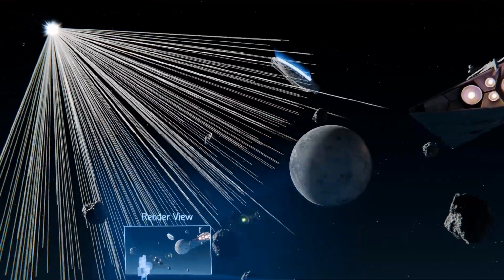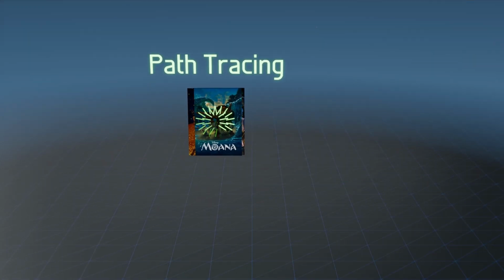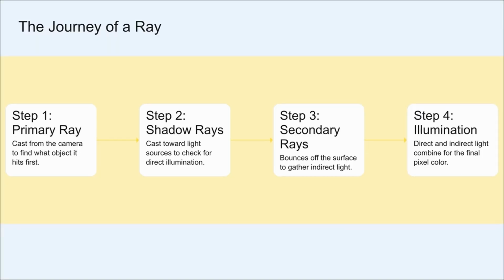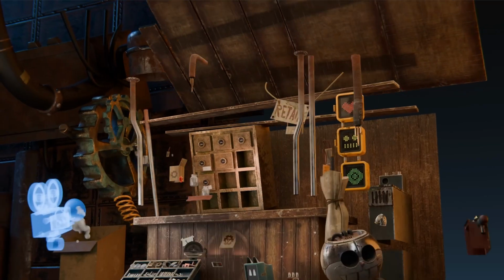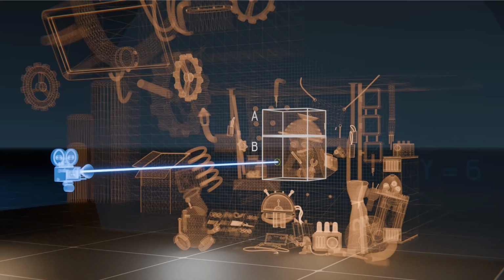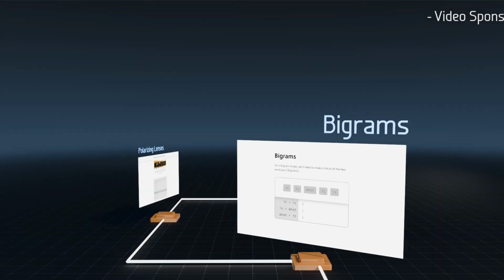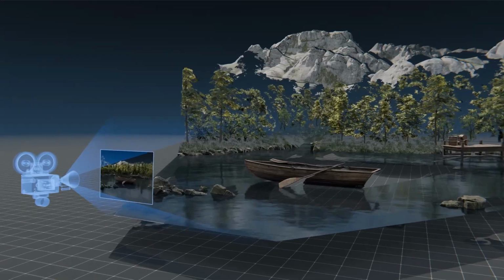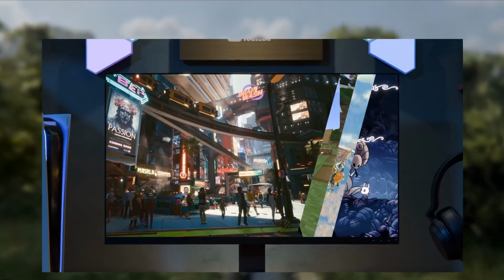The Art and Science of Ray Tracing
Dr Sudheendra S G provides an extensive overview of ray tracing, a computational process essential for creating realistic computer-generated images (CGI) and special effects in movies, TV shows, and video games.

 It explains path tracing, the industry standard algorithm, detailing how 3D artists model, texture, and light scenes, which are then rendered by simulating light rays.

The text describes the complex calculations involved, including direct and indirect illumination, and how GPU hardware and bounding volume hierarchies (BVHs) address these computational challenges.

Finally, it contrasts the full path tracing method with ray tracing techniques used in video games, such as light maps for indirect lighting and screen space ray tracing for reflections